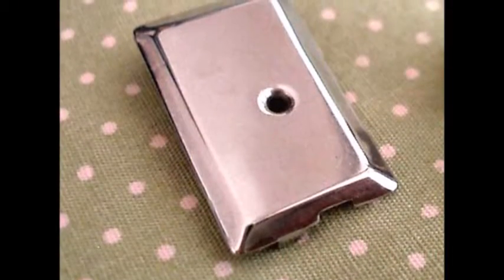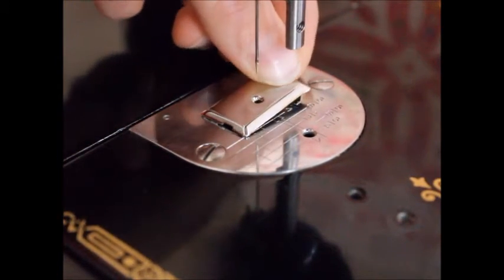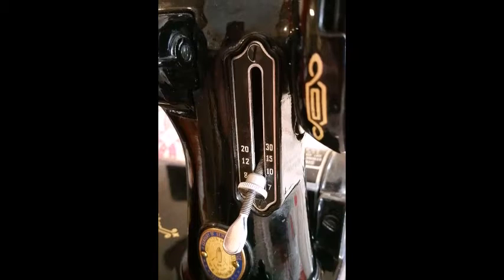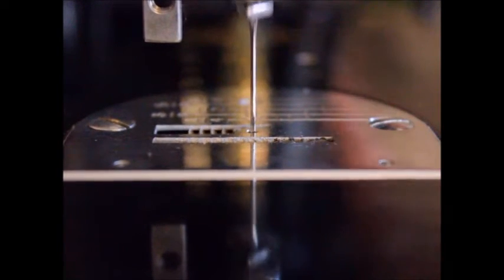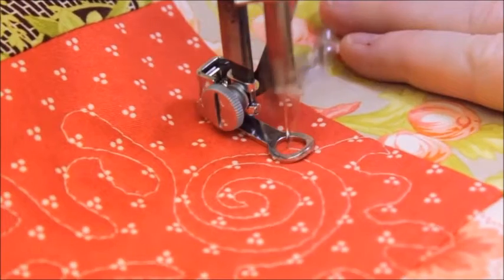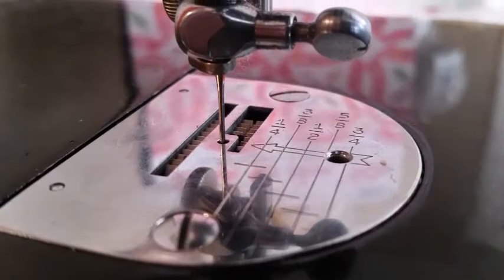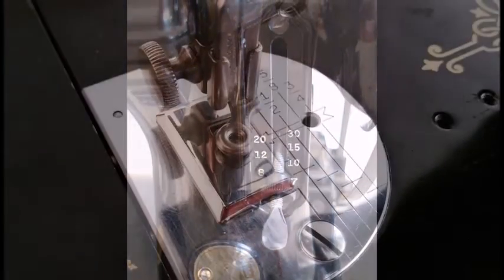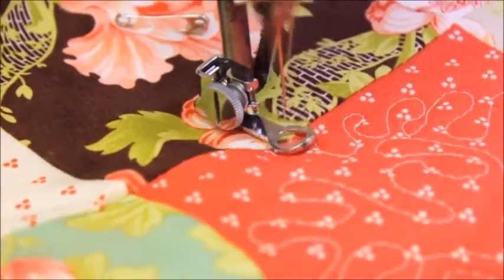The Replica Singer Featherweight Embroidery Plate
How to Attach and use the snap-on replica feed cover plate for the Singer Featherweight 221.